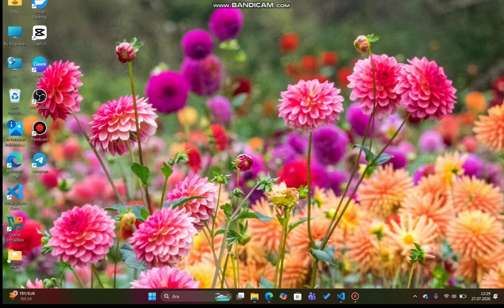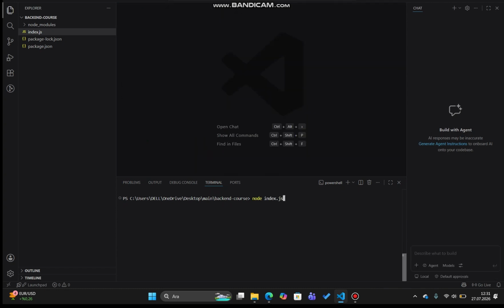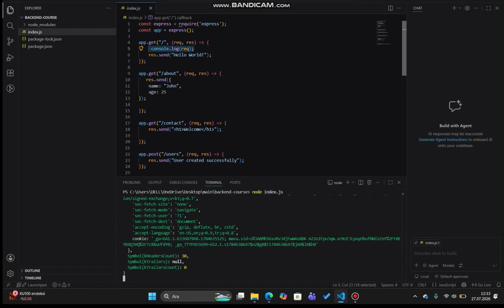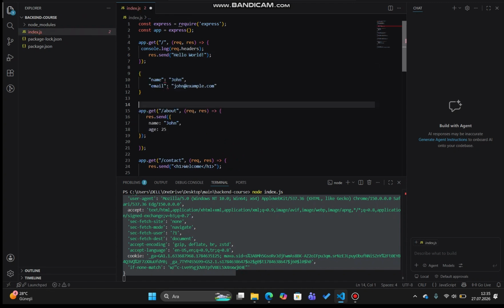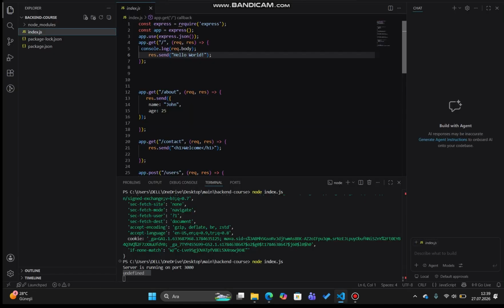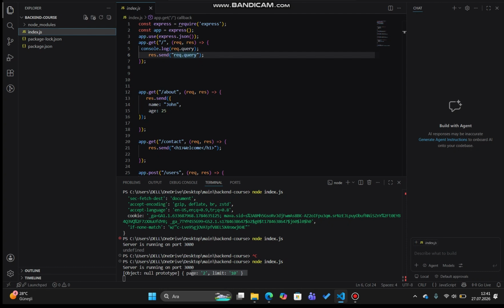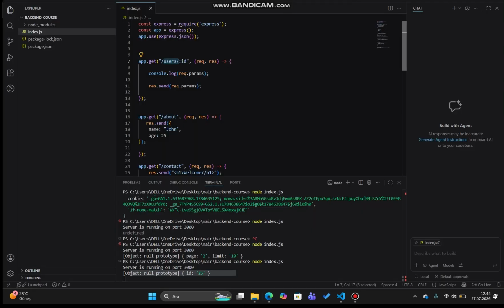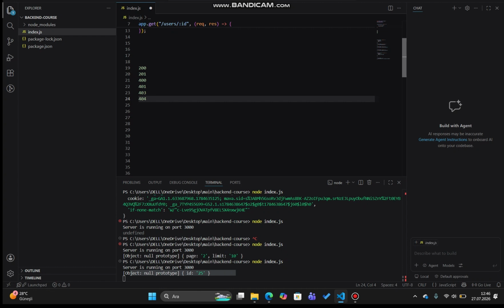Understanding HTTP Requests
🌍 Planning to travel, study, or find a place to stay?
At Mava, we support you every step of the way ✨
🎓 University applications
🏡 Housing & rental services
✈️ Travel bookings & tour packages
Or connect on mava with BasemHalaika
Mava company
in the bio
🌍 Seyahat, eğitim veya konaklama mı planlıyorsunuz?
Mava olarak her adımda yanınızdayız ✨
🎓 Üniversite başvuruları
🏡 Konaklama ve kiralama hizmetleri
✈️ Uçuş ve tur programları
Ücretsiz danışmanlık | Tam destek | Size uygun seçenekler
Ya da mava'da BasemHalaika
Mava şirketi
biode
🌍 هل تخطط للسفر أو الدراسة أو تبحث عن سكن مناسب؟
في Mava نحن معك في كل خطوة ✨
🎓 التقديم على الجامعات
🏡 خدمات السكن والإيجار
✈️ حجوزات الطيران والبرامج السياحية
استشارة مجانية | دعم كامل | خيارات تناسبك
او تواصل على mava مع BasemHalaika
Mava شركة
in the bio